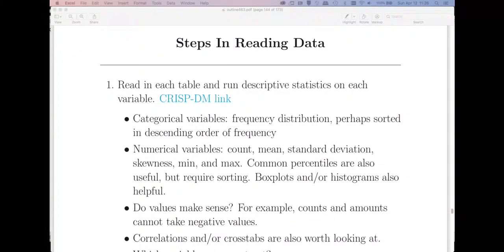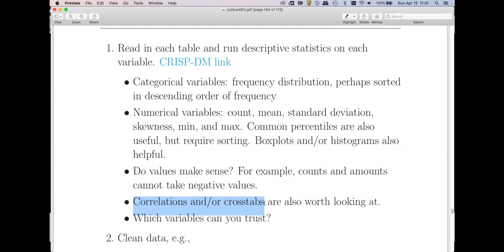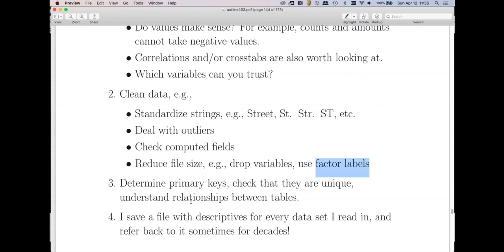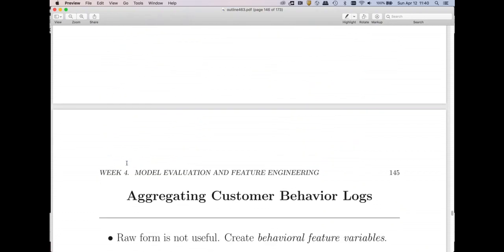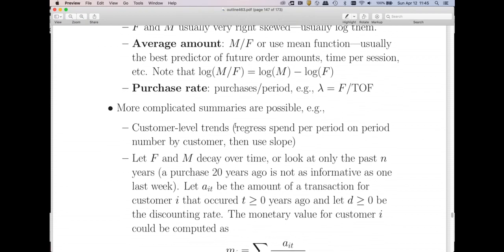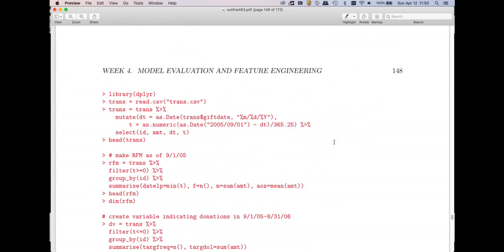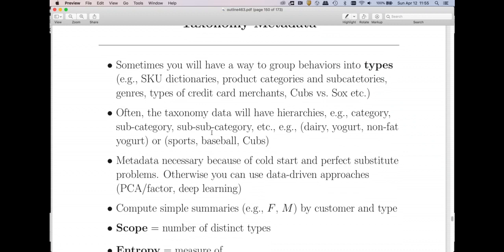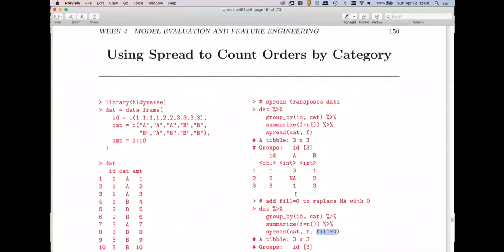Reading in data and Creating variables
What to look for when you read in data. How to compute recency, frequency, monetary value, time on file, average order size, purchase rate, scope, etc. using dplyr and SQL. I also show how to use tidyr::spread to count purchases by category for each customer.